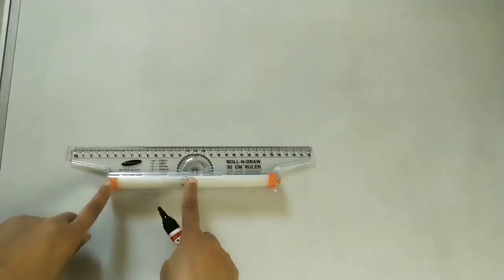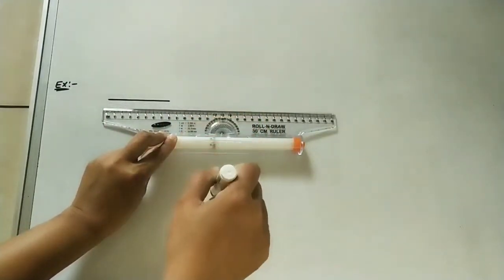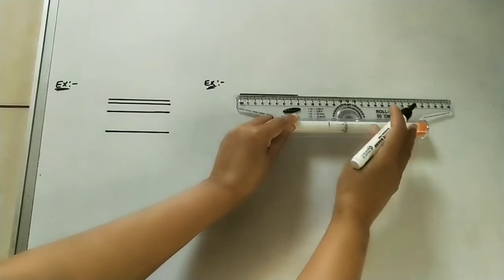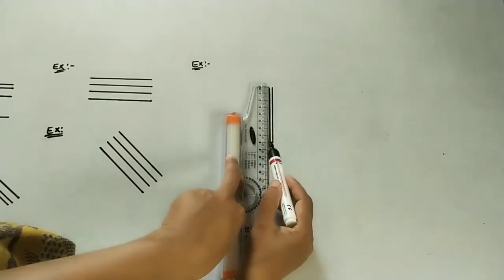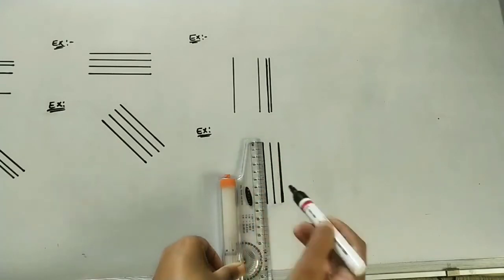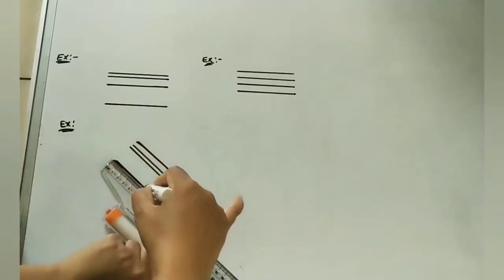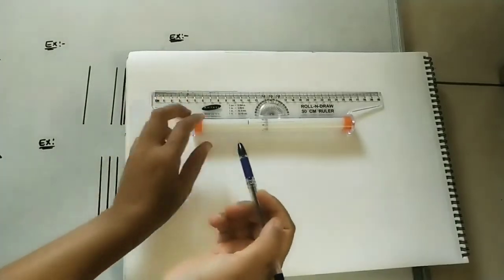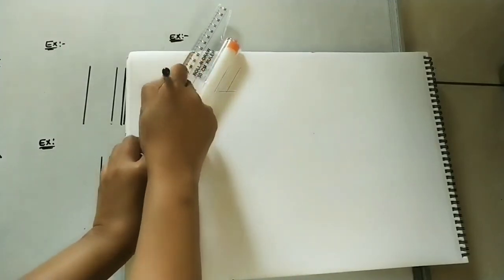Use of Roll Scale in Engg. Drawing //Engg. Graphics